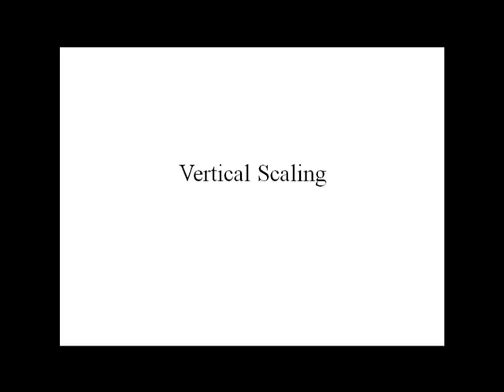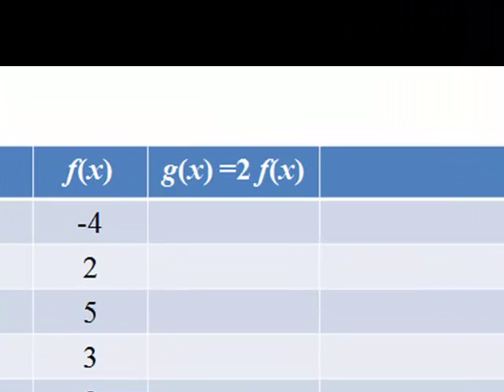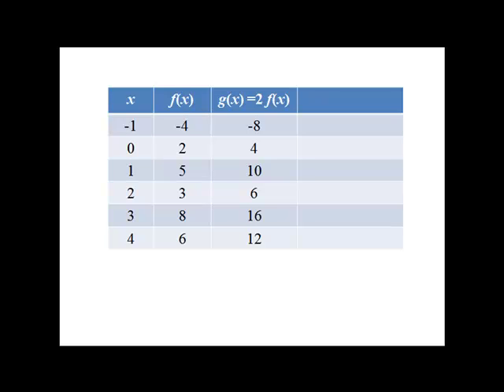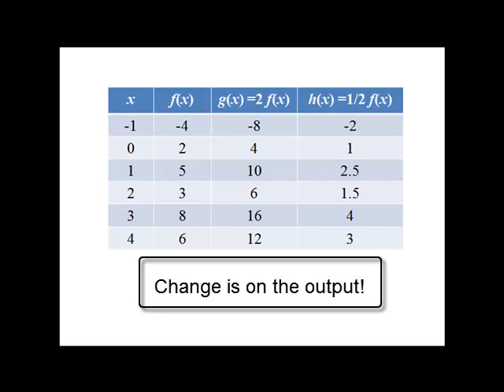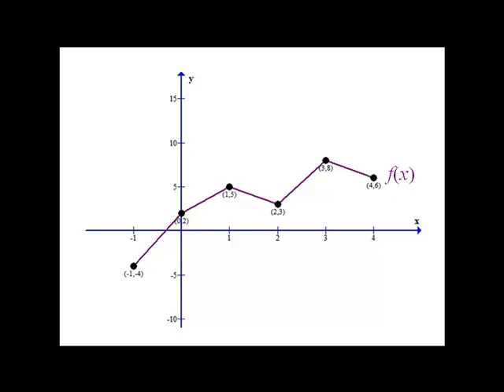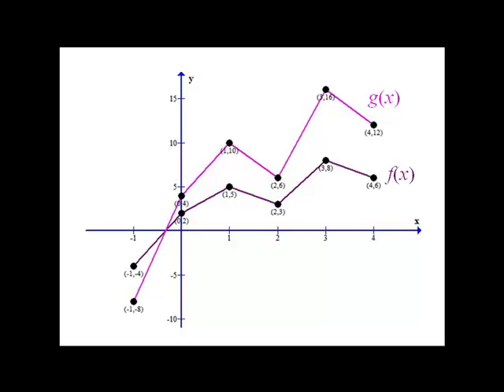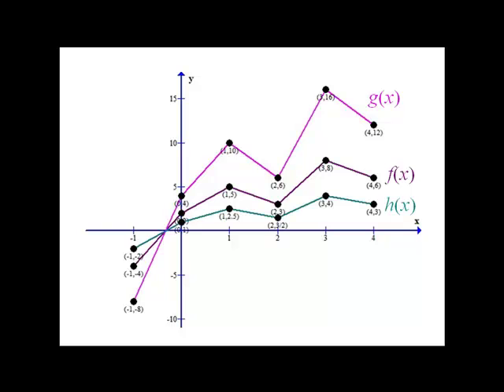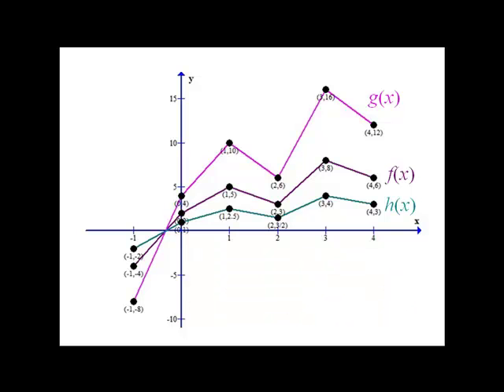Vertical Scaling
A short description of vertical scaling of functions.